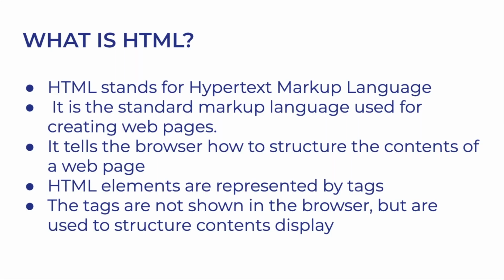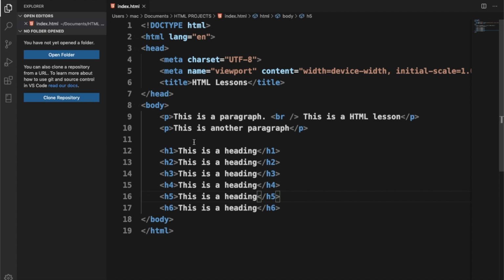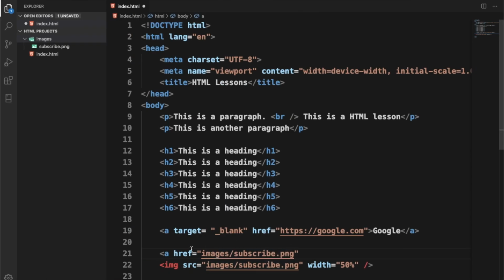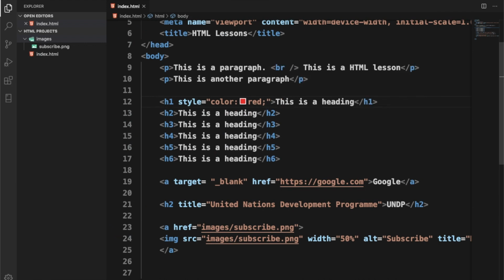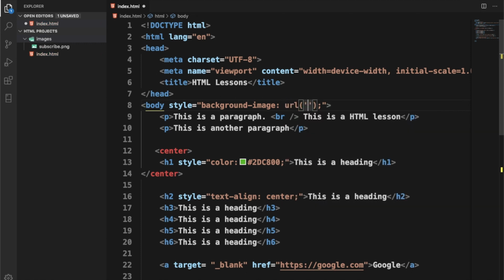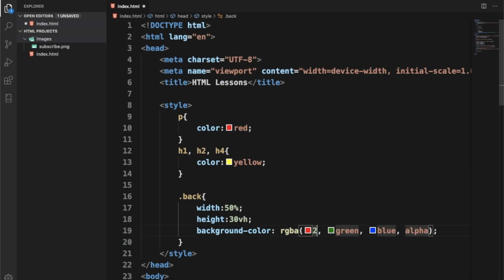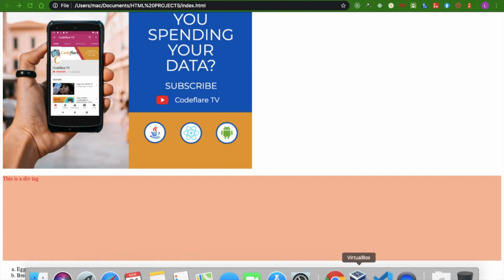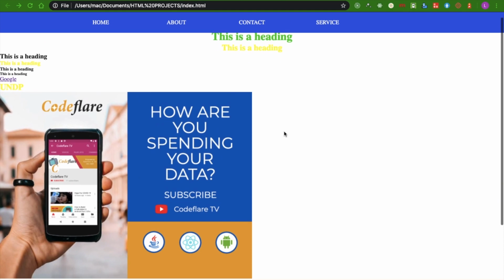Getting Started With HTML And CSS | Fast And Easy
Begin your Website design journey with this easy-to-understand tutorial. Understand the basics of web design and styling.

1. HTML stands for Hypertext Markup Language
2. It is the standard markup language used for creating web pages.
3. It tells the browser how to structure the contents of a web page
4. HTML elements are represented by tags
5. The tags are not shown in the browser, but are used to structure contents display

CSS stands for Cascading Style Sheet
 It helps in defining the styles and design of a web page.

There are three (3) ways CSS can be used in HTML
inline
Embedded
External style sheet